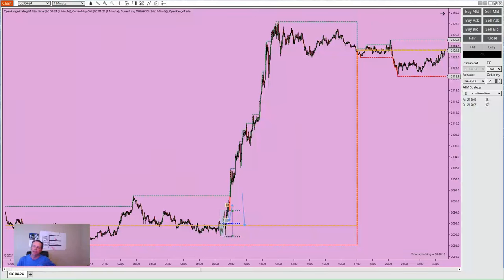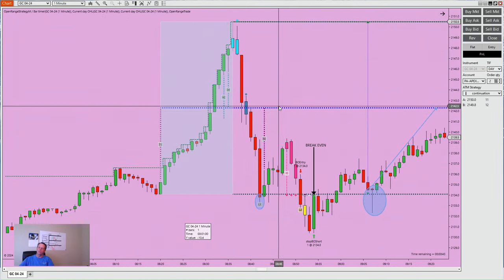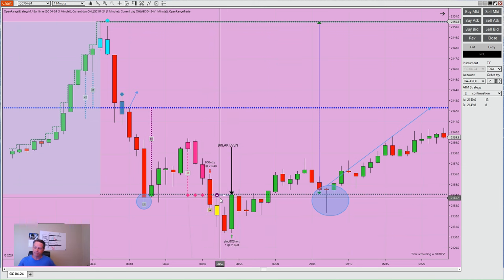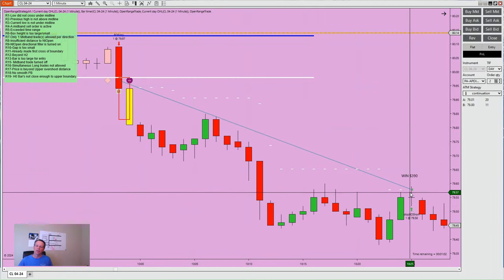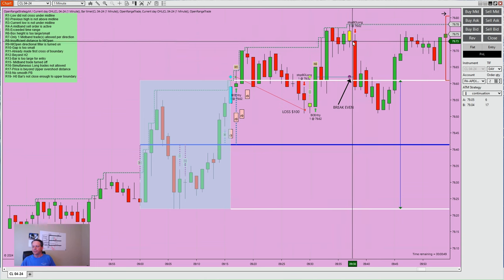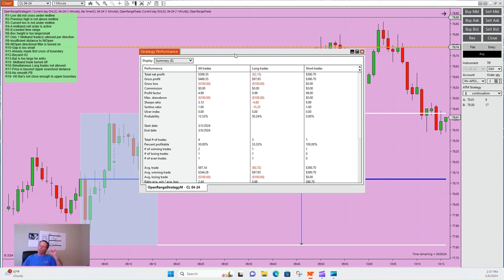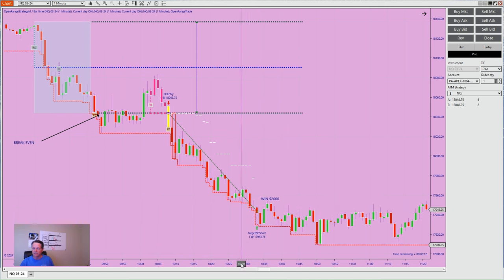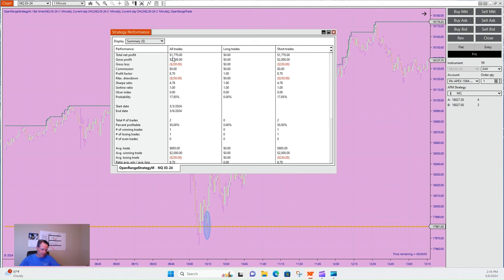Open Range Break Trades Reviewed from 3/4 thru 3/6.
The link to the open range break tool someone made for me a while ago is

The tool for trade entry and management has not been completed but you can certainly trade manually without a system.

I have settings as follows:
1) GC - 60 tick targets and 10 tick sl, with 15 tick movement in my favor for B/E.  Trade management from there is based off pivots for SL
2)  CL - 60 tick target and 10 tick sl, with 15 tick movement in my favor for b/e.  trade management from there based off pivots for SL
3)  NQ - 400 tick target, 40 tick sl, 45 tick till b/e.  Trade management based on pivots from there for SL
4) RTY 100 tick target and 15 tick SL, with 20 tick till B/E.  Trade management based on pivots from there for SL.

Risk Disclosure: Futures and forex trading contains substantial risk and is not for every investor. An investor could potentially lose all or more than the initial investment. Risk capital is money that can be lost without jeopardizing ones’ financial security or life style. Only risk capital should be used for trading and only those with sufficient risk capital should consider trading. Past performance is not necessarily indicative of future results. Hypothetical performance results have many inherent limitations, some of which are described below.

only. All trades presented should be considered hypothetical and should not be expected to be replicated
in a live trading account.